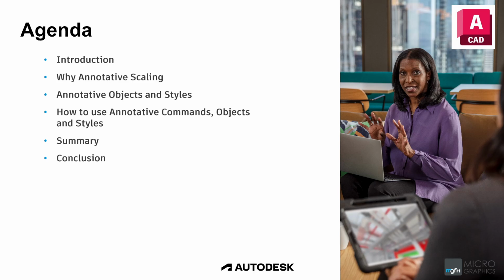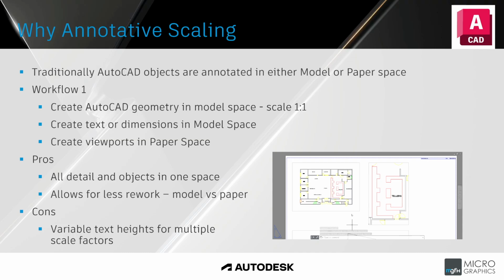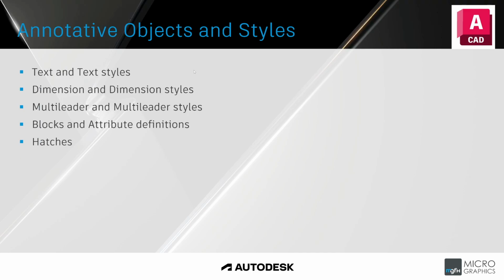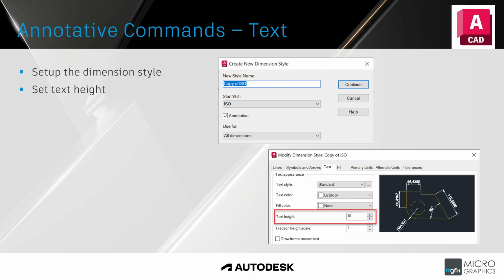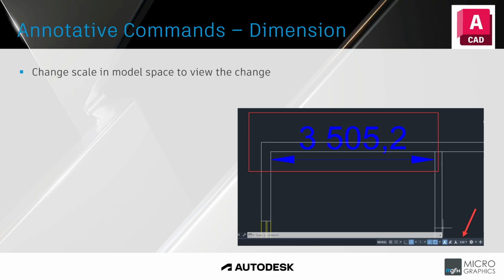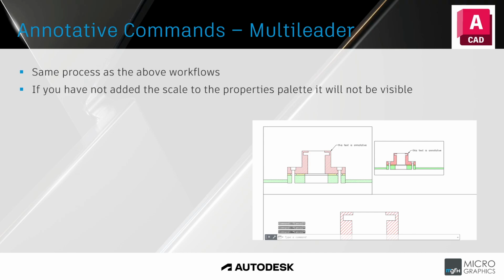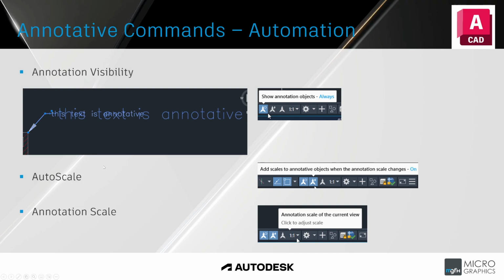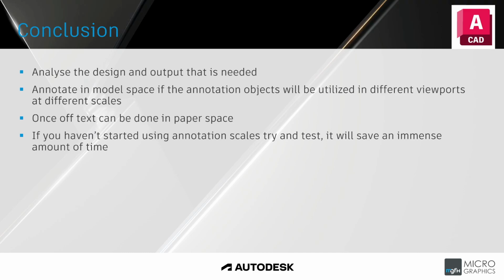Annotative scaling in AutoCAD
Introduction
Why annotative scaling
Annotative objects and styles
How to use annotative commands, objects and styles
Summary
Conclusion